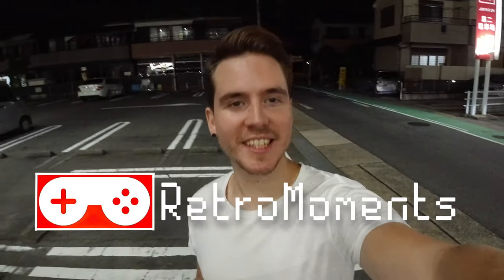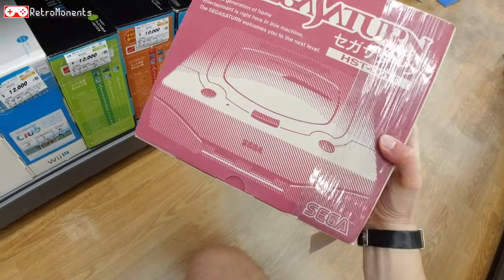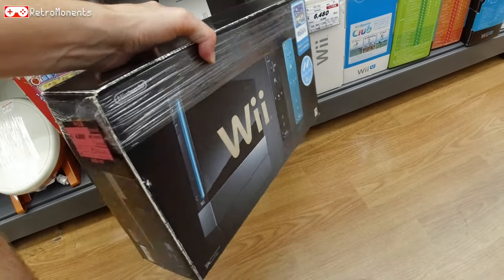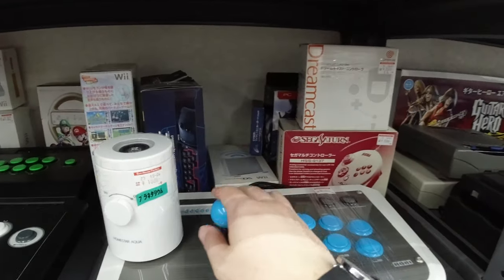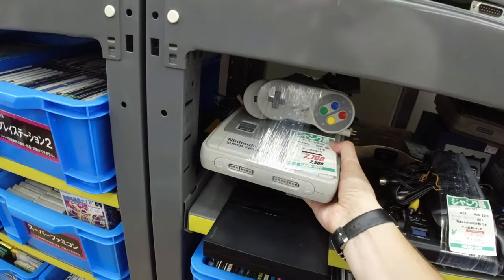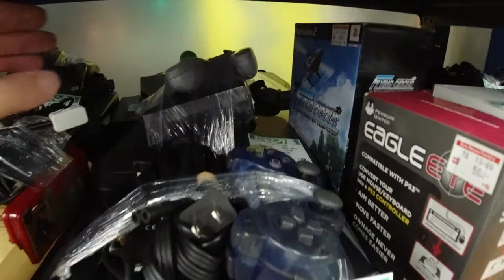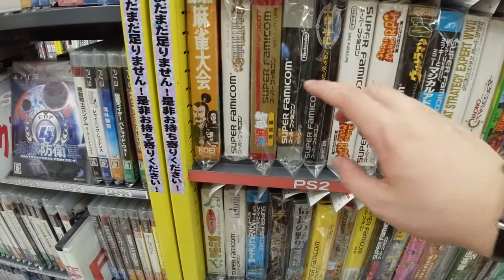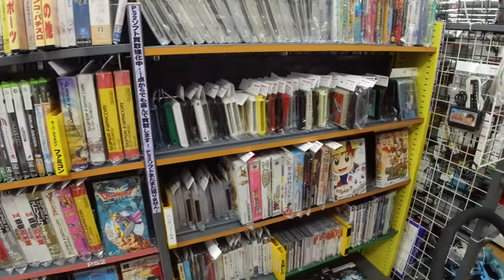N64 GOLD = cheap! │ RETRO GAME HUNTING in HARD OFF │ Nagoya, Japan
Back with more game hunting! This time around, I found some amazing consoles you dont see quite often and alot of cool games in the Junk section for Super Famicom, Game Boy and more Also recommending som Dreamcast games you should definitely check out! This Hard Off is placed in Yahagisho, the northern part of Nagoya. I also managed to find not one, but two golden N64 consoles. Pretty amazing.

If you liked the video, remember to leave a thumbs up so it can reach more people who would like to see these kinds of videos.

ハードオフ 名古屋市  千代田店